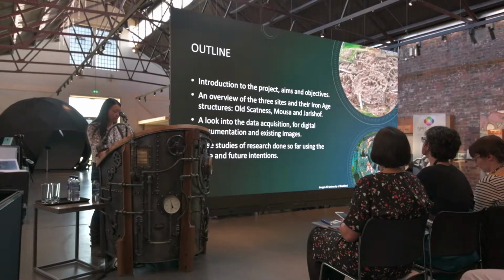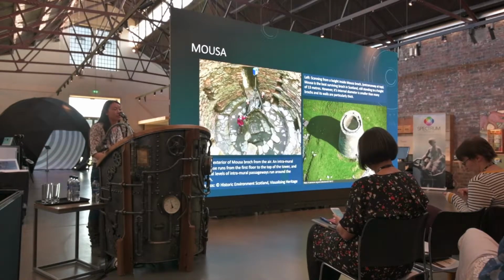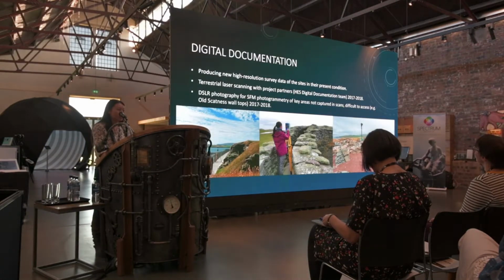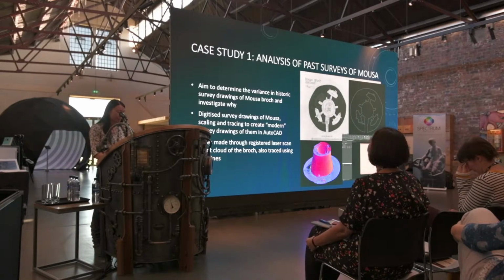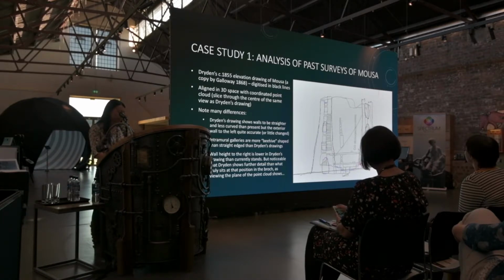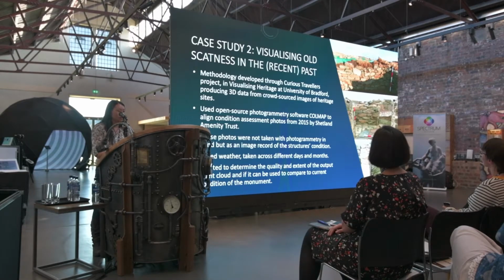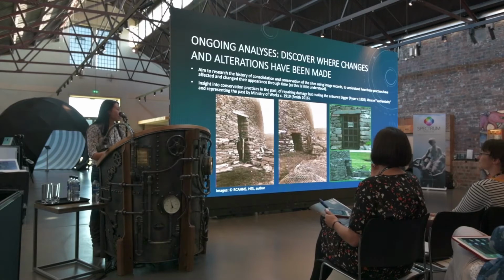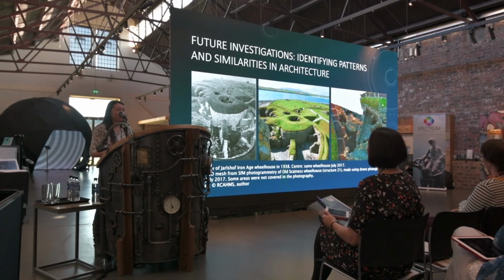DigiDoc 2018 | Li Sou - University of Bradford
Brochs: investigating Shetland’s Iron Age archaeology with digital documentation.

Li is a PhD researcher at the University of Bradford in the AHRC’s Collaborative Doctoral Partnership, working alongside Historic Environment Scotland and Shetland Amenity Trust as partner institutions.

Her research is examining the upstanding archaeological structures and histories of three Iron Age broch sites in southern Shetland; Jarlshof, Mousa and Old Scatness. Using digital documentation techniques, she is comparing newly acquired datasets to existing archives and historical records of the brochs and other Iron Age structures on the sites, to better understand, disseminate and preserve these monuments, which have UK tentative World Heritage status.

Previously, she worked with Historic England’s Geospatial Imaging Team, helping to survey and record heritage sites across England. Li’s Masters dissertation examined historiographical interpretations and understandings of Iron Age oppida sites from Historic Environment Records (HERs) across Britain, and how past trends have influenced modern understandings of these monuments. Her undergraduate research focussed on analysis of Neo-Assyrian carved stone sculptures using RTI and XRF analysis of surviving pigment traces to digitally reconstruct their original appearance.

Her research interests include terrestrial laser scanning, SFM photogrammetry, their application in archaeology and Later Prehistory, with a particular emphasis